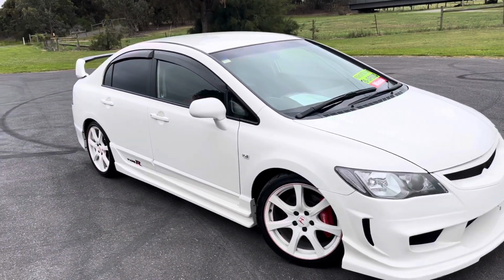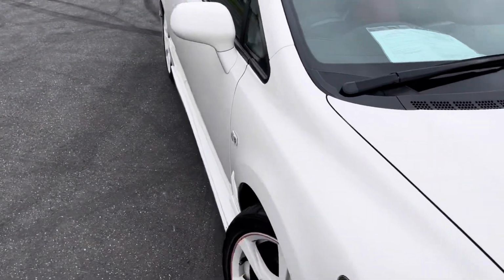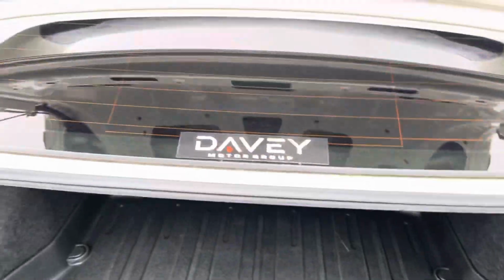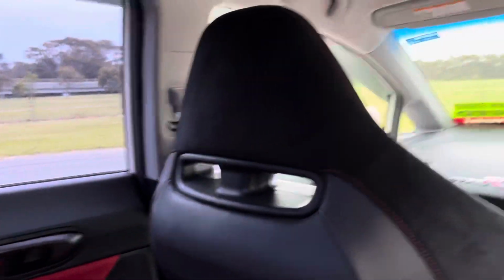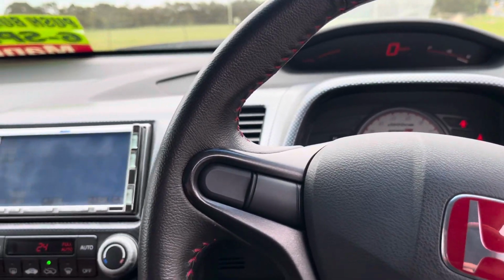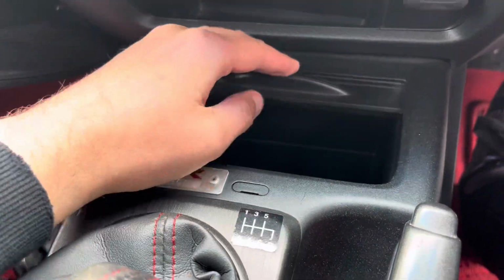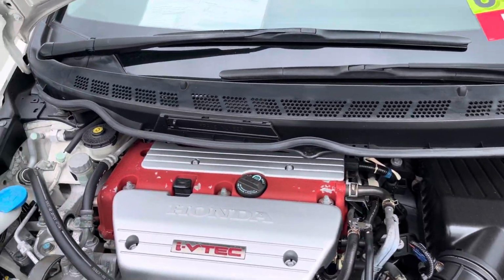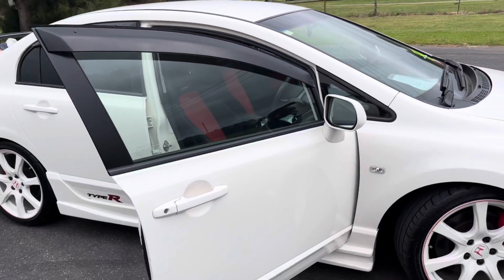2008 Honda Civic FD2 Type R JDM Walk Around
Welcome to Davey Motor Group, if you're after an iconic sports sedan then this Honda Civic FD2 Type R is a fantastic choice! the iconic red interior with Type R bucket seats in immaculate condition and is sure to turn heads. Fitted with the legendary K20 motor it is ready to impress your mates at the local cars & coffee. This Type R also has some great features such as

6 speed manual
Dual SRS airbags
ABS
OEM Wheels
Smart key with push start
Reverse camera
Rear spoiler
Bluetooth with Android auto & Apple carplay
After market body kit
Aftermarket Exhaust

All vehicles come serviced with a valid RWC & 3 months registration
Extended warranties available for up to 5 years BUMPER to BUMPER!
Finance & trade ins available
Shipping anywhere in Australia
Located 5/21 Leather St Breakwater 3219!